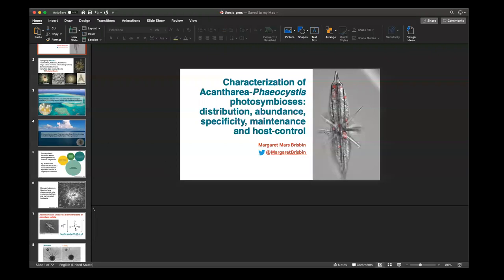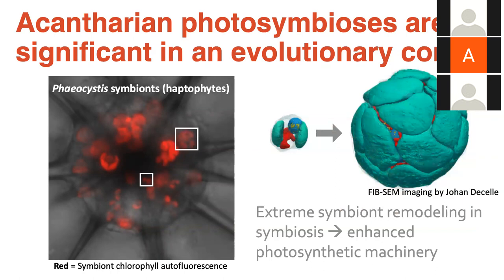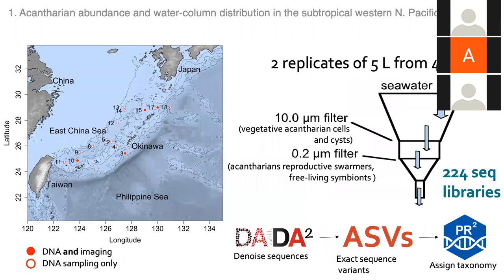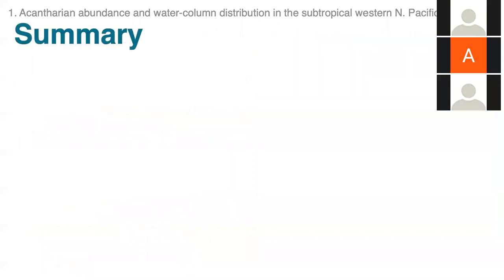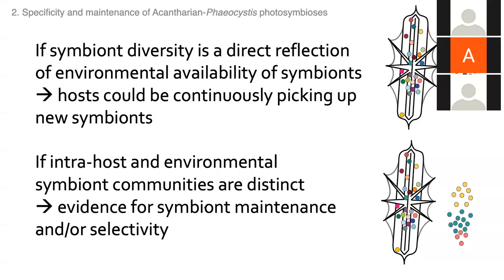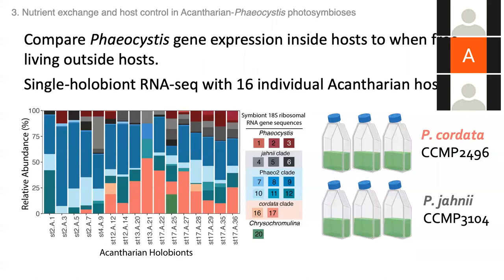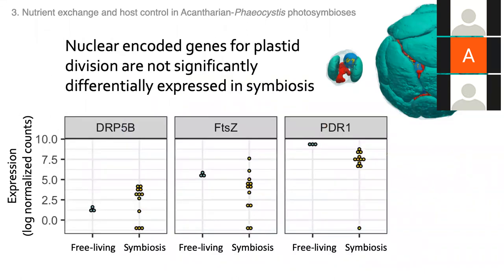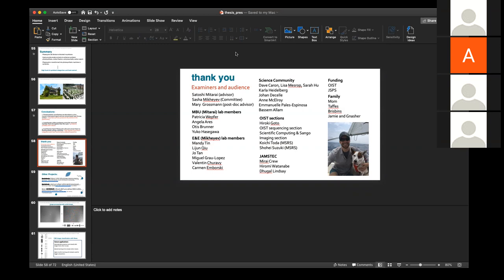Margaret Mars Brisbin Zoom PhD Thesis Defense April 17, 2020 - Acantharea-Phaeocystis Photosymbioses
This is the Zoom recording of my PhD thesis defense. In my thesis research, I investigated the fascinating symbiosis between acantharians (a type of radiolarian) and Phaeocystis (algae). I combined multiple technologies, including plankton cameras deployed from research vessels and single-cell RNA sequencing, to get a better idea of how abundant these organisms are in the ocean and how the hosts and symbionts interact with each other. Unfortunately, the zoom video box covers the slides a bit and does not include actual video of me. I'm happy to answer questions; leave a comment or reach out on twitter.